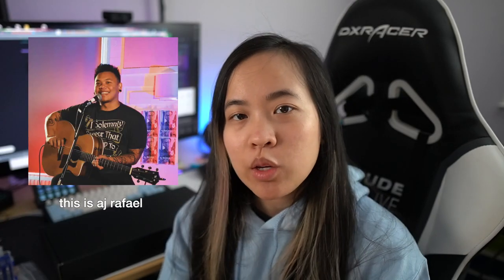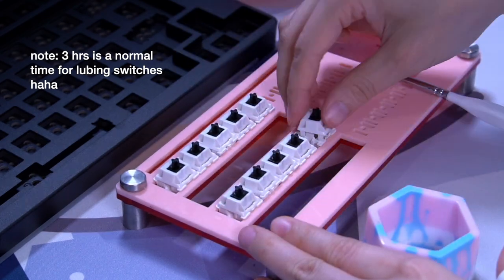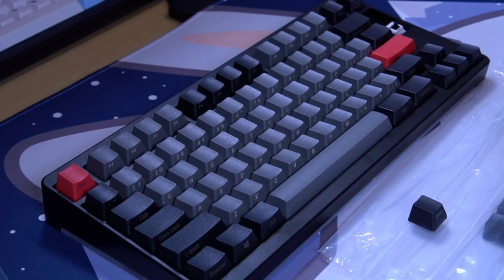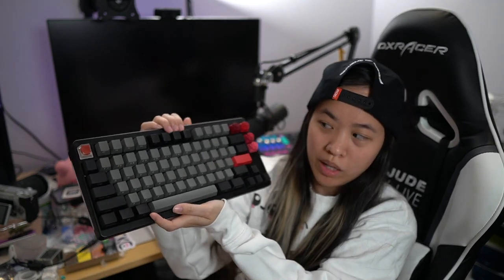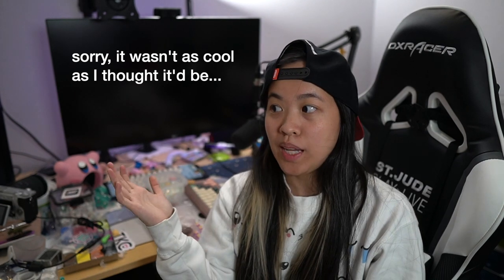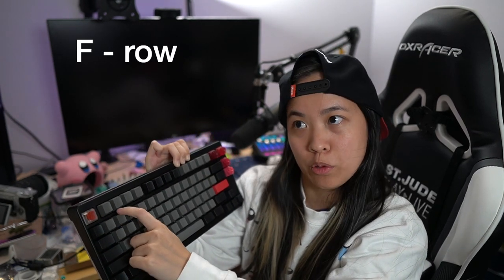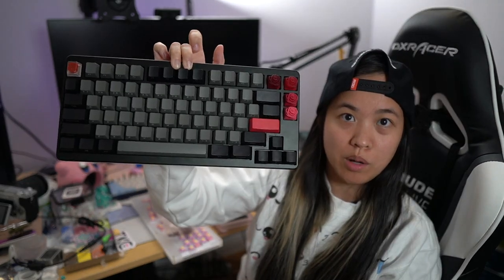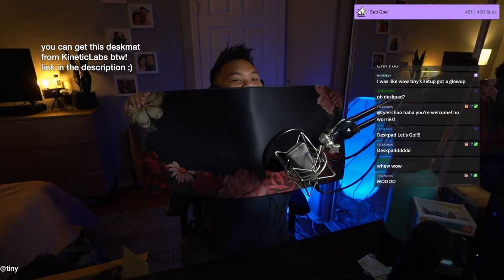Surprising AJ Rafael with his first mechanical keyboard!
I built  @ajrafael a mechanical keyboard setup themed around his album Red Roses with custom rose artisan keycaps. It's the 10 year anniversary of the album and I figured giving AJ his first mechanical keyboard would be a great way to celebrate that!

Sorry it took so long - the biggest delays in this process was sourcing the extra GMK keycaps and switches, and also the time it took to design, test and resin casting the artisan keycaps.

Timestamps:
0:00 Intro
0:37 Explaining the build components
1:41 Typing Test of tactiles + OEM set
3:17 Swapping out the configuration
3:54 Typing Test of linears + GMK Modern Dolch
5:18 Resin Casting Rose Keycap
6:12 AJ Rafael's unboxing and reaction stream

► Keycaps -
○ GMK Modern Dolch
► Switches -
► Rose Artisan Keycaps - made by me!
► Lube - Carbon G2 (aff link)
► Keyboard Building Tools

Check me out on these other platforms!

Travel (Prod. by  @LuKremBo   )
We Could Happen Lofi. by AJ Rafael